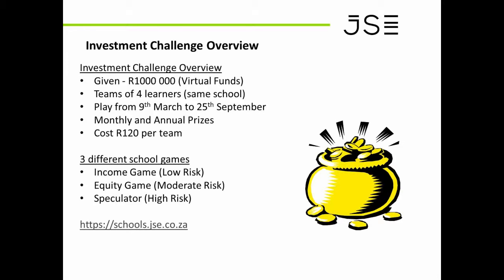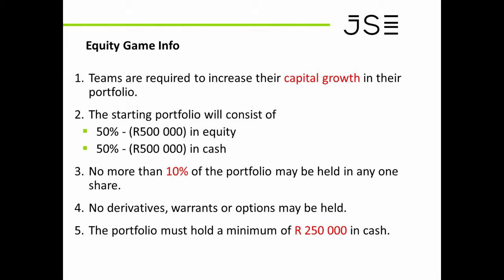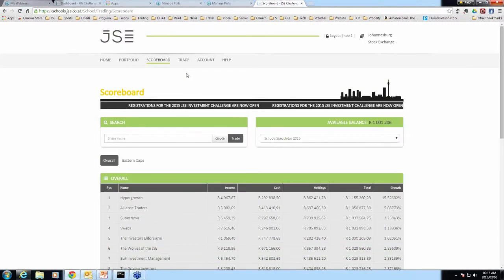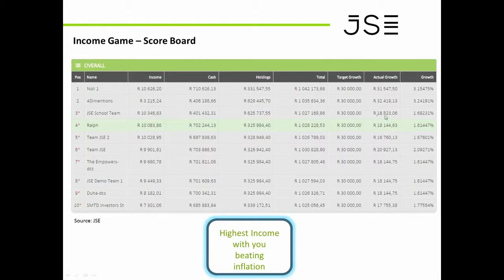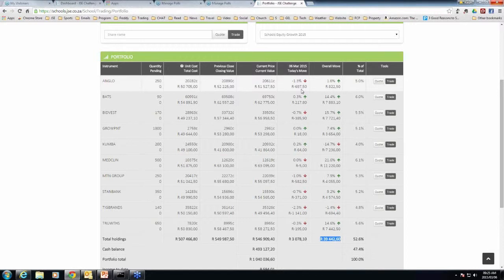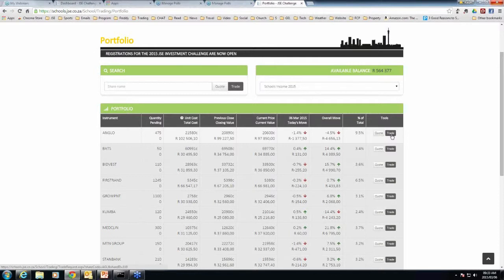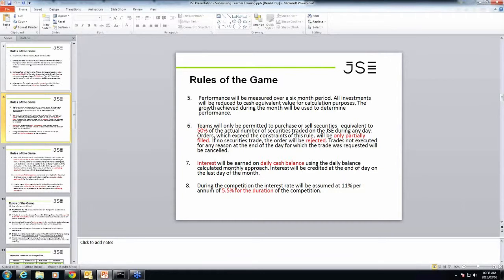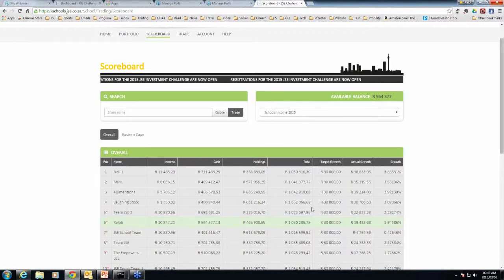JSE Schools Challenge - Supervising Teachers Webinar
Just a video of our webinar we had for supervising teachers, helping them understand the Schools game.